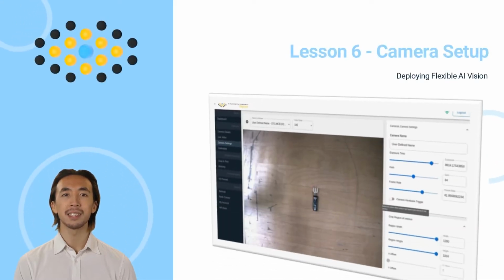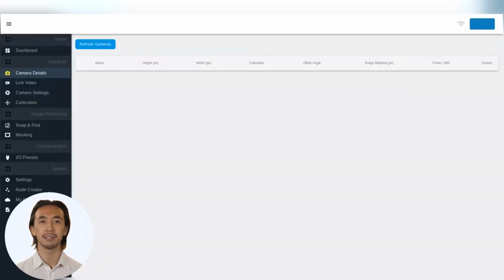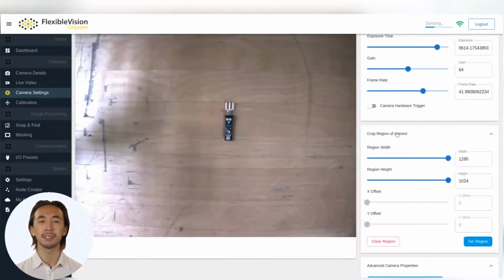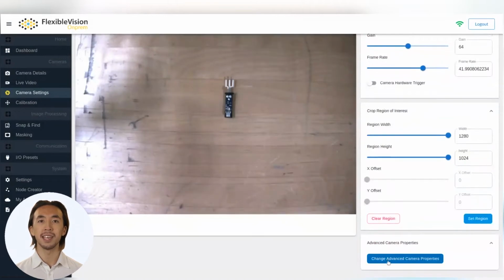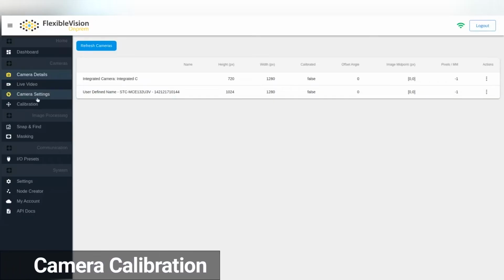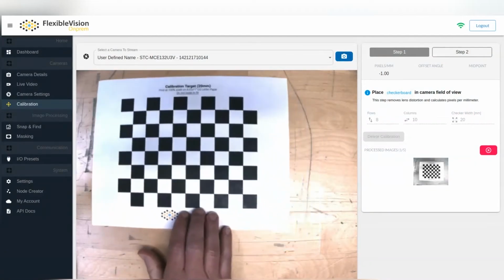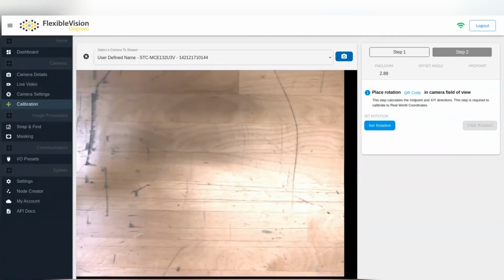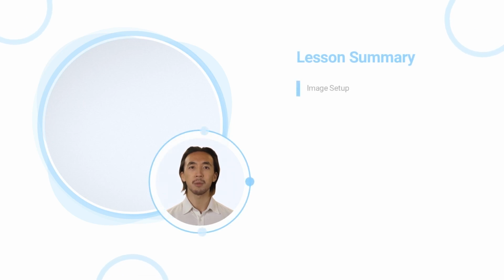Lesson 6 Camera Setup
In this Flexible Vision lesson we will focus on setting up your camera
image and calibrating the camera to real world coordinates.